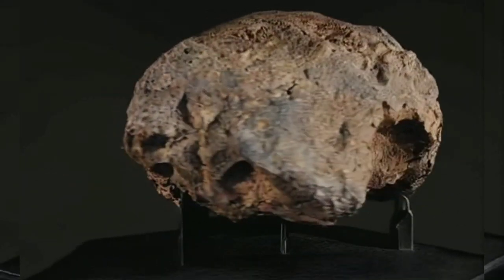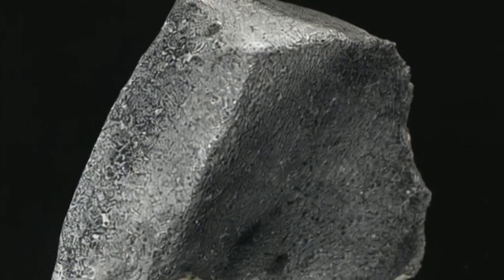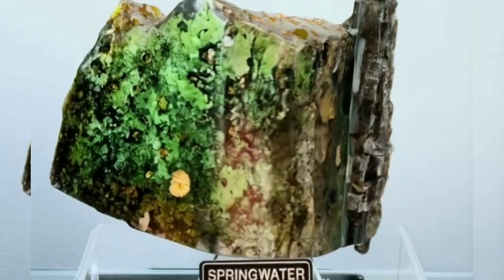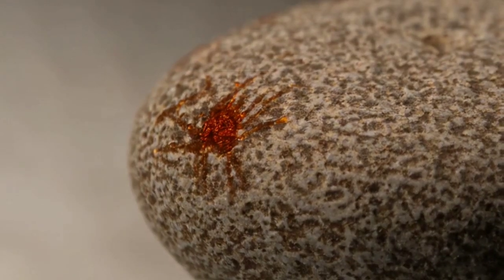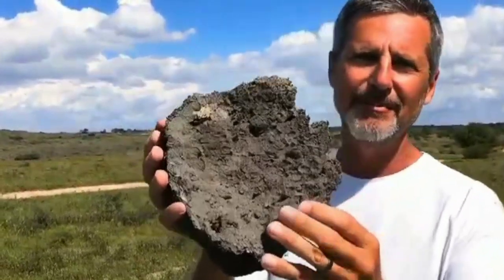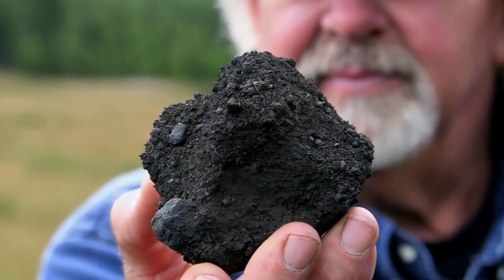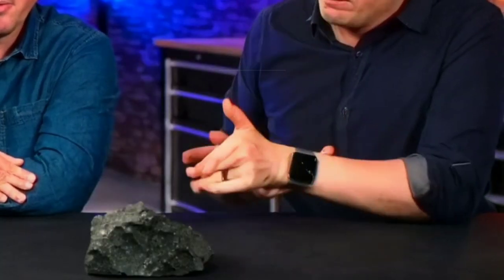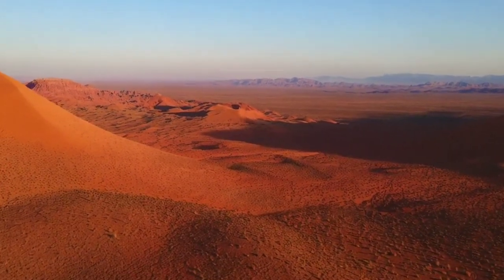How to test meteorite with vinegar "nickel test"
Hello and welcome, this is "Diamond Hunter"! Today, we’re diving into a simple method to check if the rock you’ve found is a meteorite or just an ordinary stone—all by using something as common as vinegar.

Meteorites are known to contain high amounts of metals like iron and nickel, which react to acids. Vinegar is an easy and accessible acid that can help with this test.

To get started, take the rock you want to test. Make sure it’s clean and free of any dirt or debris. Then, pour a small amount of white vinegar directly onto the surface of the rock. Watch closely for any reaction. If you see tiny bubbles forming or hear a faint fizzing sound, it’s a good sign that the rock contains metals, which could mean it’s a meteorite.

However, it’s important to note that this method provides only an initial indication. Meteorites also have other characteristics, like being magnetic and unusually heavy for their size. The vinegar test alone isn’t enough to confirm that the rock is a meteorite.

If you notice positive signs, consider taking the rock to a specialized lab for further testing to be absolutely sure.

This is "Diamond Hunter," and I hope you found this information helpful.